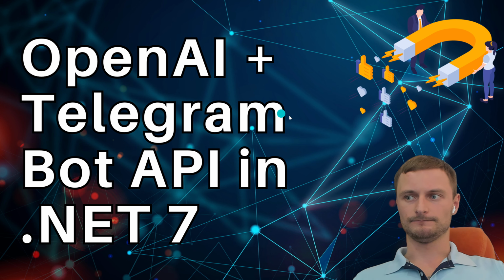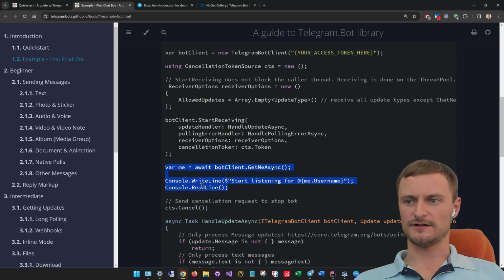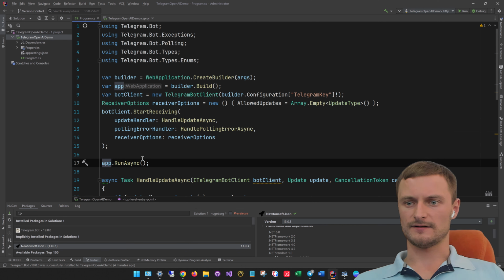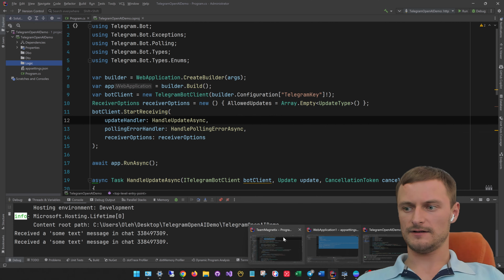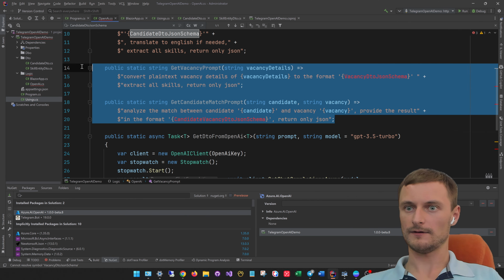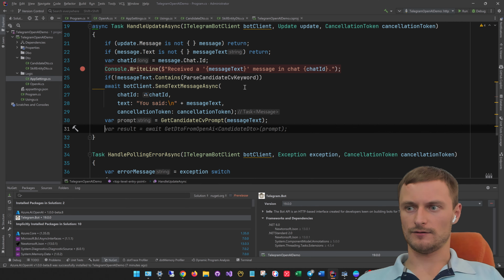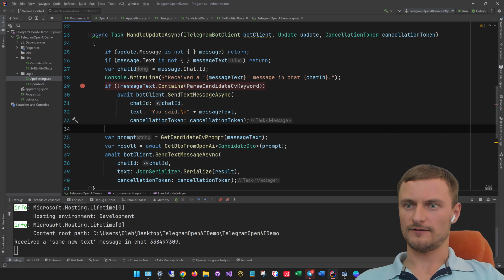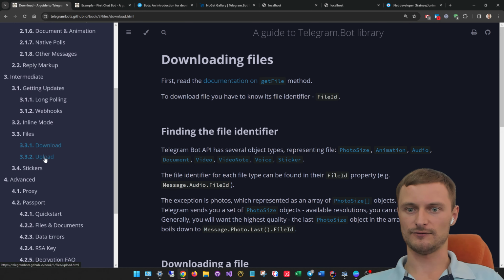OpenAI + Telegram Bot API in .NET 7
Hello, my name is Oleh, and I'm a dotnet developer. In this video, we are integrating the previously used OpenAI-based functionality with the Telegram Bot API.